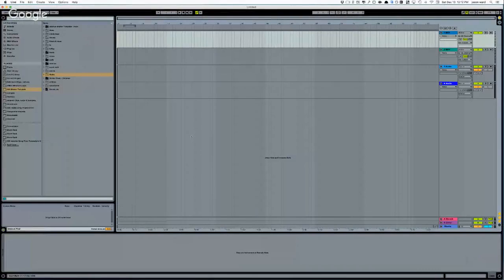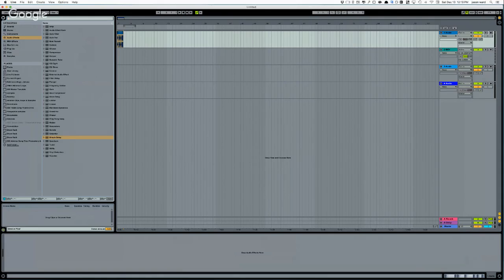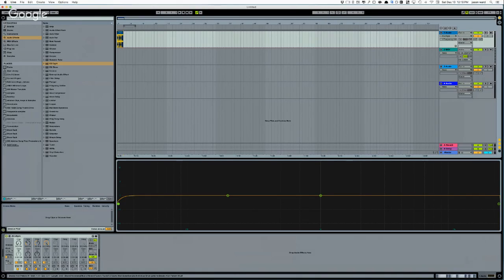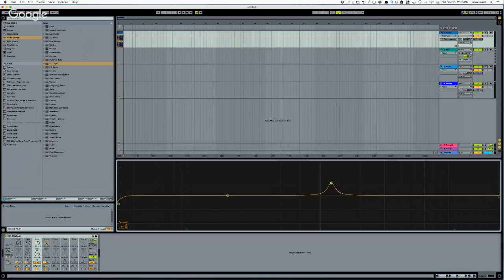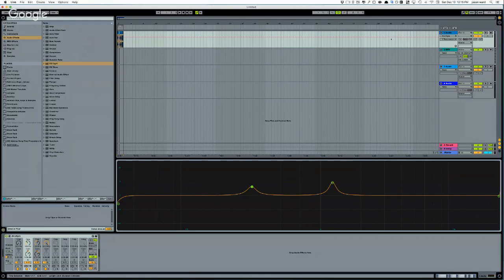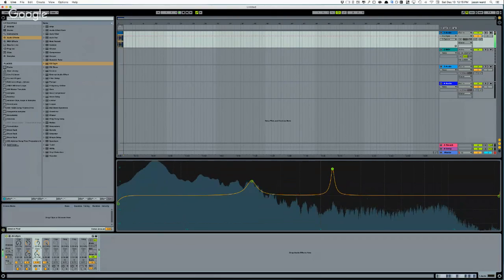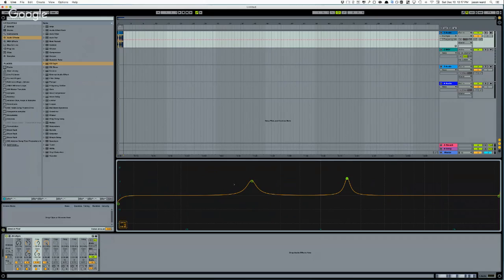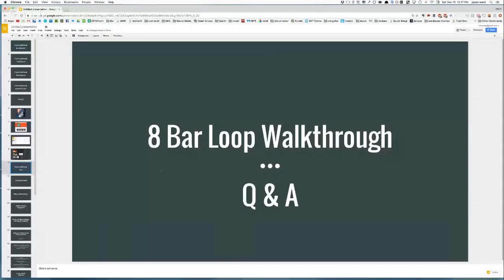8 Bar Loop Walkthrough Q&A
Q&A For the Free 8 Bar Loop Walkthrough Course.